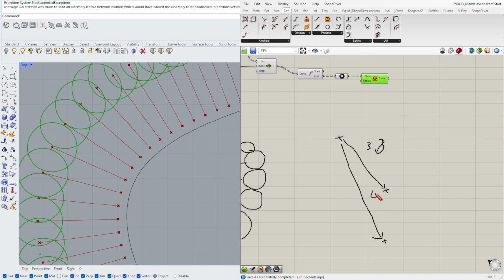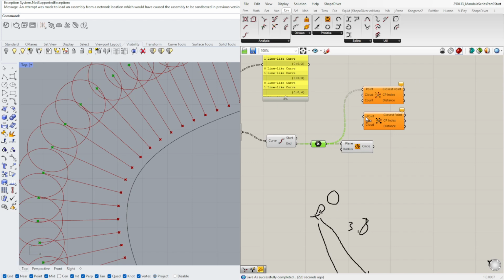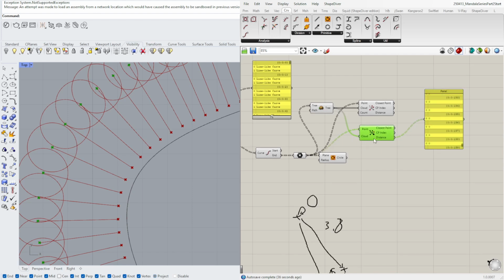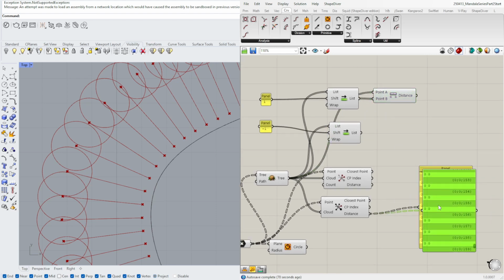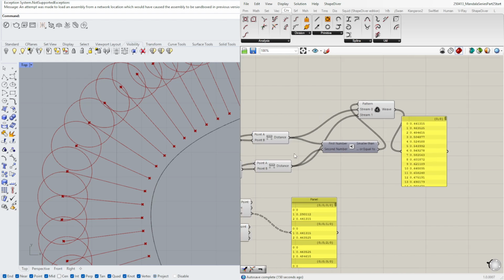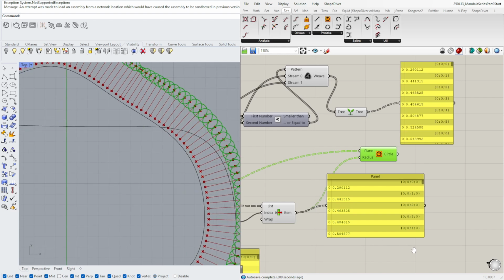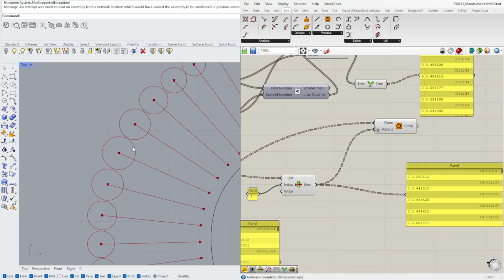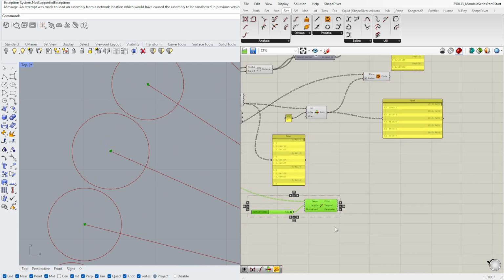Mandala Series, Part 2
You can jump in or out at any part of this series, just download the file to follow along.

Looking at Endpoints, Curve Evaluations, Closest points, and different ways to Interpret data, and how to use it.

This series is aimed to understand the different ways of how to create the things that you want to create.